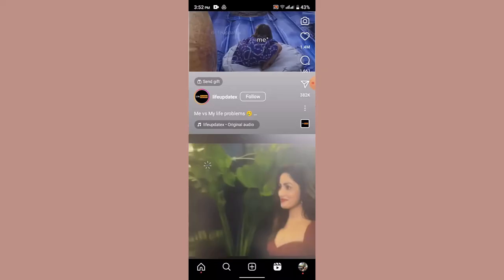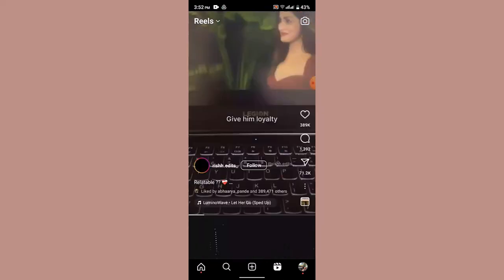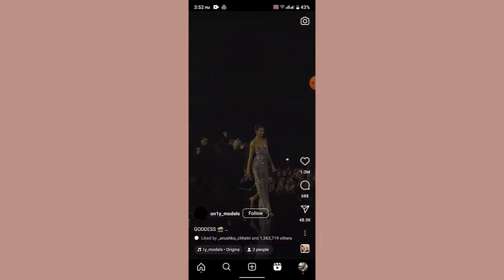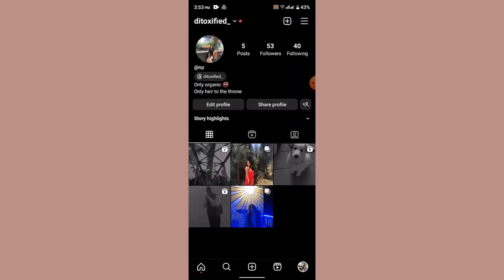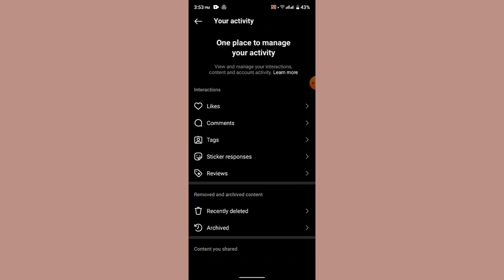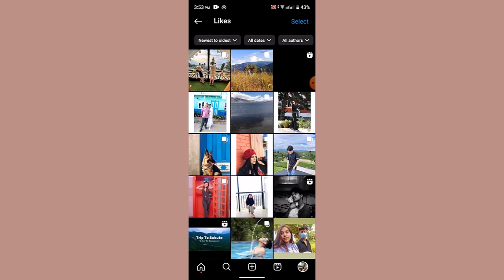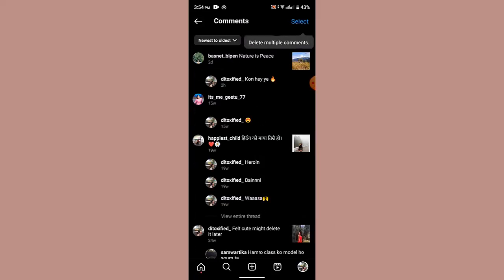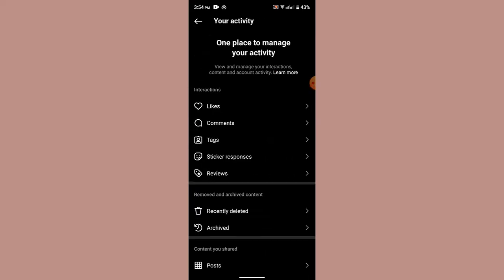How to Find Recently Watched Reels on Instagram - Check Reels History on Instagram !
This video guides you in an easy step-by-step process to find recently watched reels on Instagram.

Chapters / Timestamps
0:00 Intro
0:18 Recently watched on IG
1:43 Outro